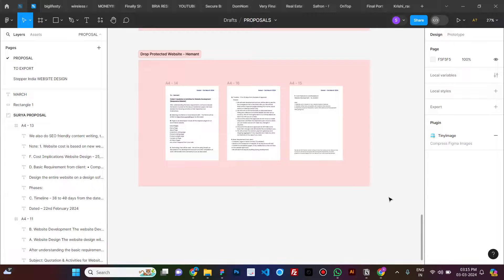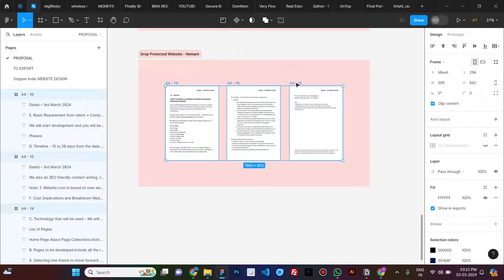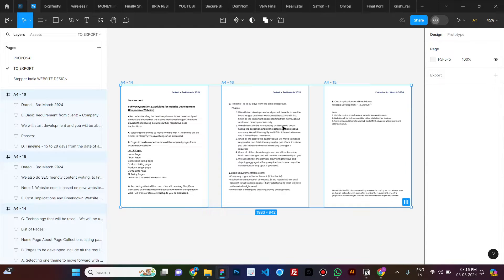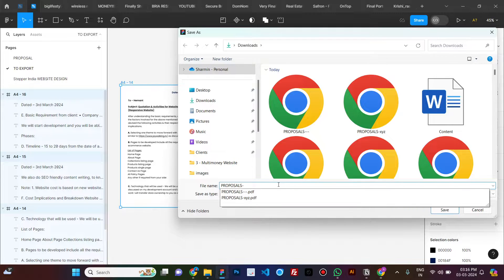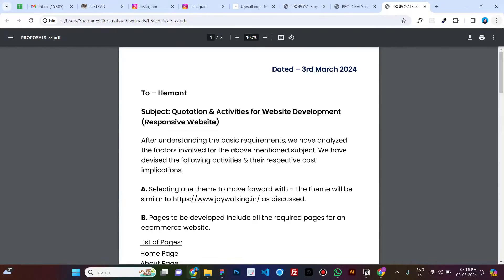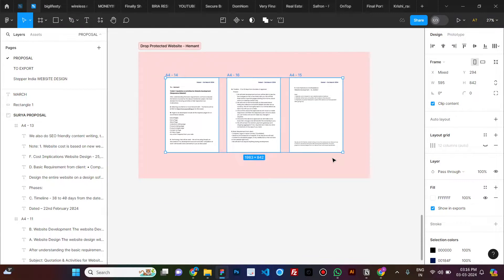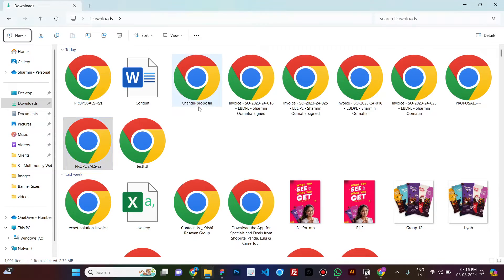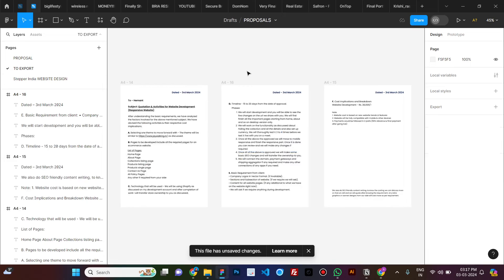How to export multiple frames from Figma as a single PDF without any plugin | 2024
How to export multiple frames from Figma as a single PDF without any plugin